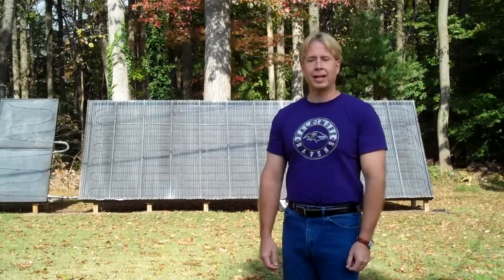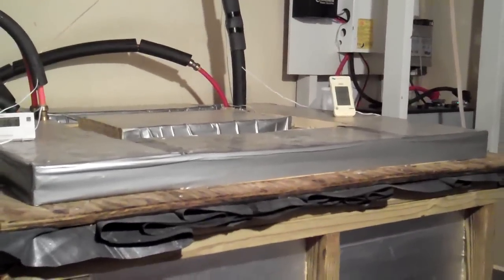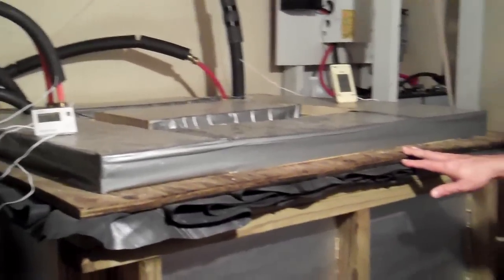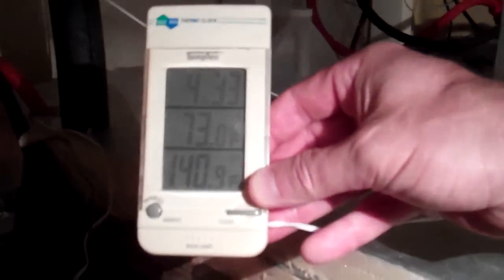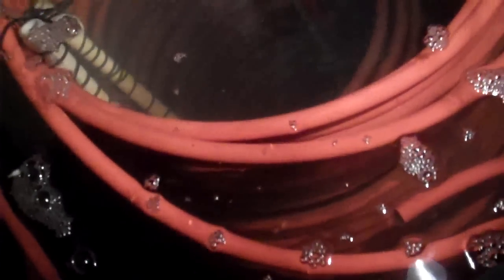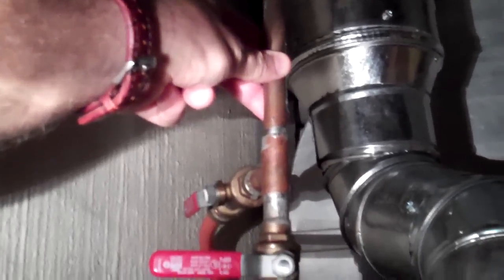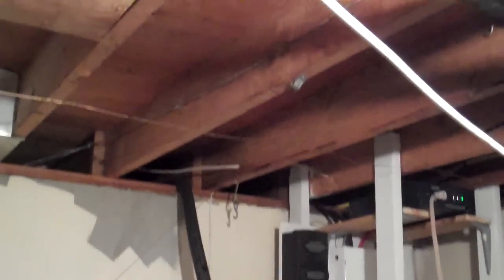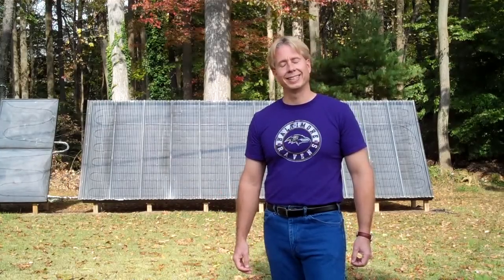Solar Thermal Storage Tank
Shows method for storing heat in a easily built solar thermal storage tank.  Heat can be used for domestic hot water heating and space heating.